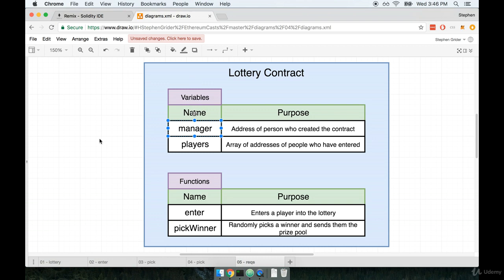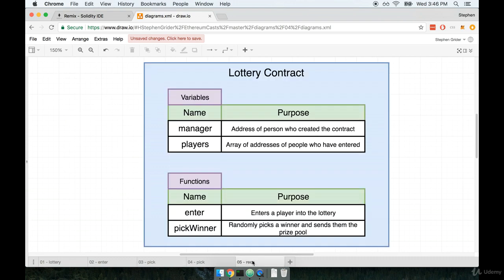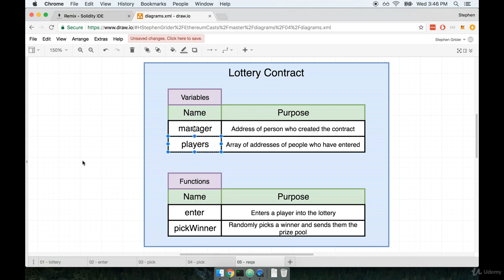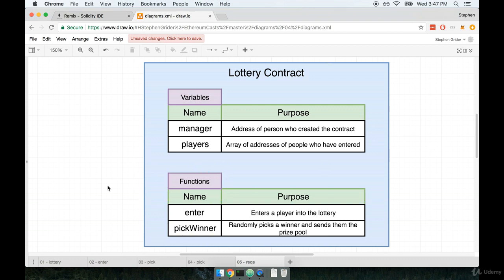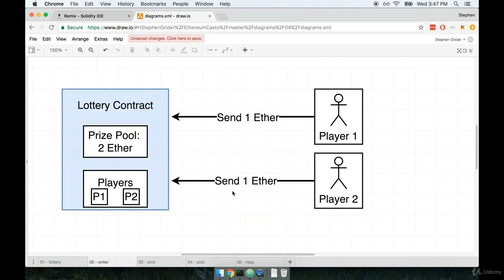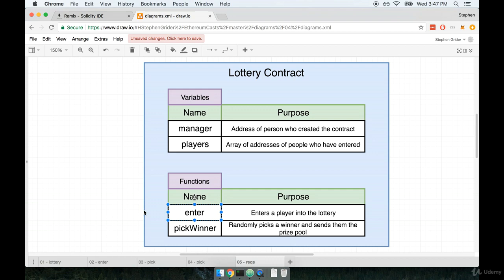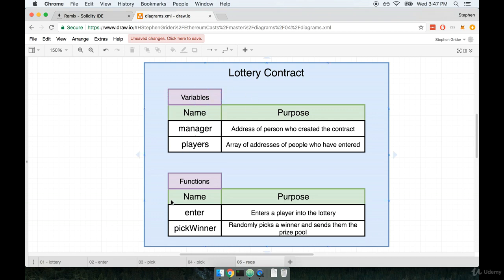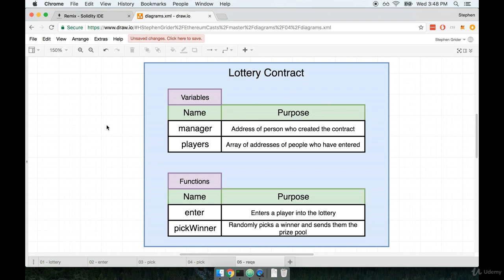Lottery Design -- 2